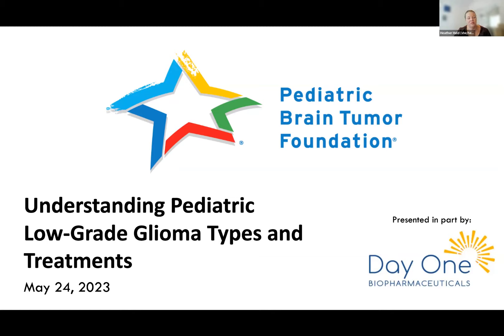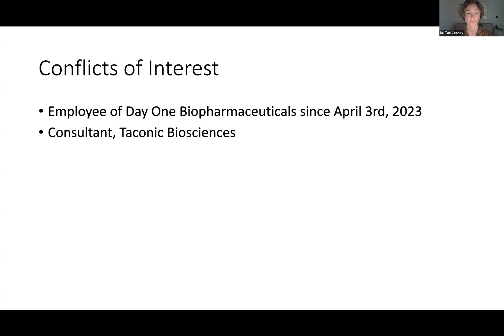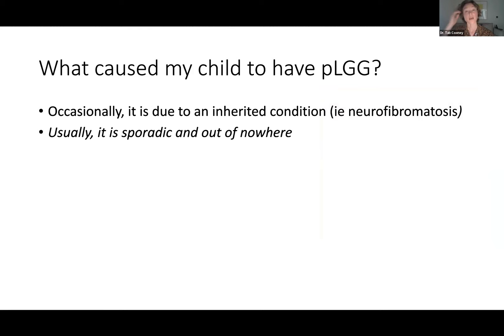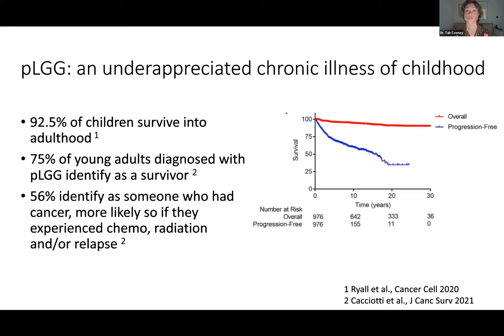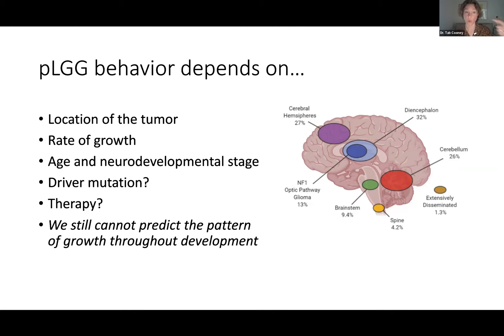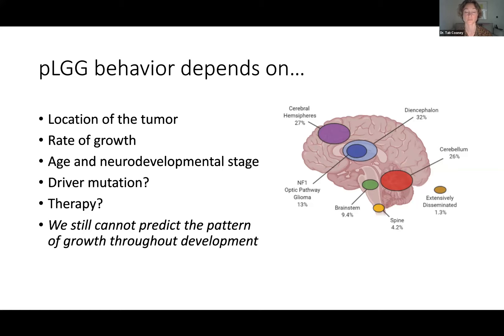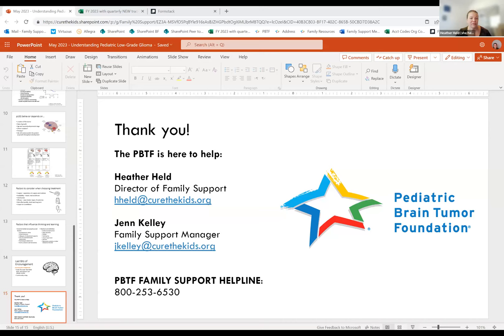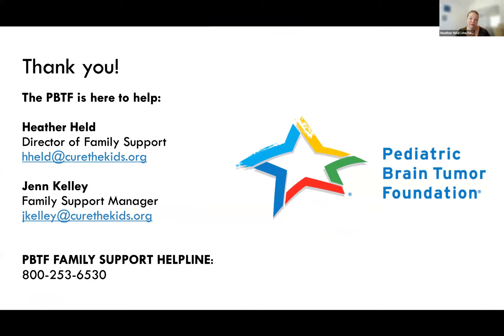Understanding Pediatric Low-Grade Glioma Types & Treatments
Pediatric low-grade gliomas (pLGG) are the most common type of brain tumor in children, with around 1700 cases diagnosed each year. Although these tumors grow and spread more slowly than high-grade tumors, half of the children who undergo surgery will end up relapsing and require additional treatments.

If your child has been diagnosed with pLGG, having a better understanding of this disease can help you make informed decisions about your child’s journey from diagnosis through survivorship. In our most recent webinar supported by Day One Biopharmaceuticals, Dr. Tab Cooney, the Medical Director of Day One Biopharmaceuticals, and the Pediatric Brain Tumor Foundation came together to educate the community about common types of pLGGs and treatments and have an opportunity to ask questions.

Learn more about upcoming webinars and view recordings of past webinars

No one should have to face a child's brain tumor diagnosis alone. The Pediatric Brain Tumor Foundation is here for you with resources and programs to navigate every stage of the journey.